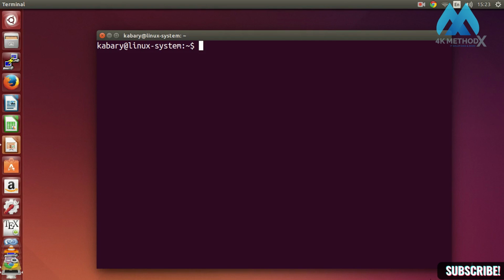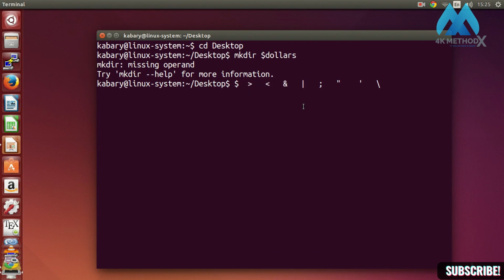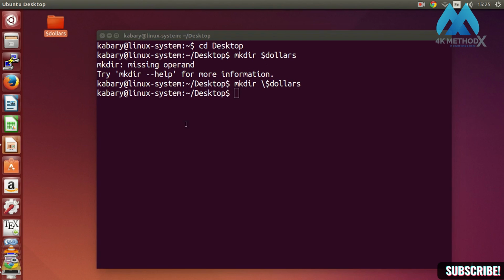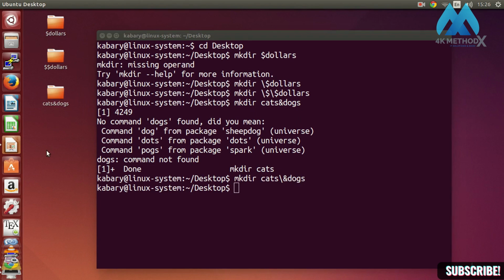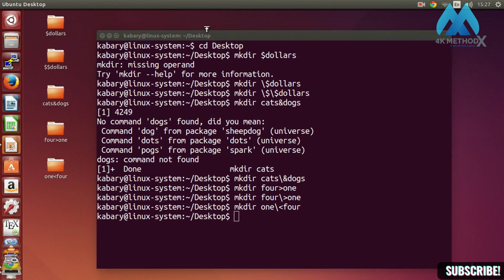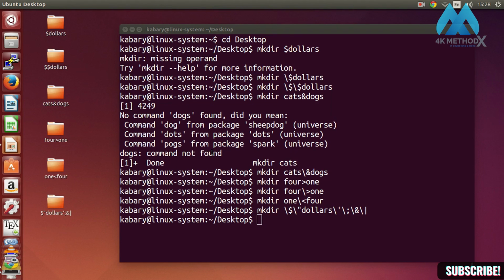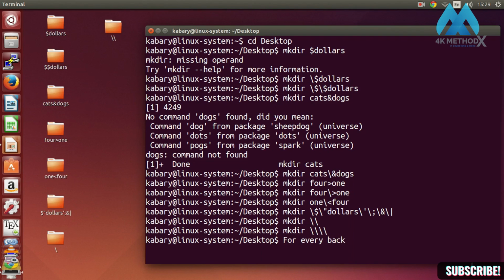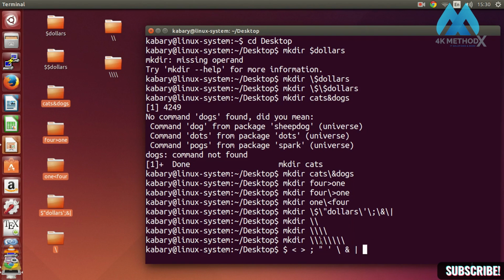Handling Filenames with Special Characters #17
Do you ever wonder what characters are allowed in filenames? It's important to know, because using the wrong characters can cause problems when you try to save or access your files. In this video, we'll go over the basics of filename restrictions on popular operating systems, and give you some tips for creating filenames that are both descriptive and compatible.

📂 Topics explored:

    ✅What characters are permitted in Linux filenames.
    ✅The impact of special characters in file and directory names.
    ✅Tips for creating consistent and compatible filenames.
    ✅Handling special cases and exceptions.

❗️Join us as we demystify the art of file naming in Linux.